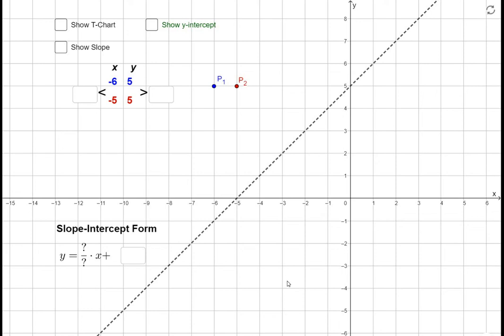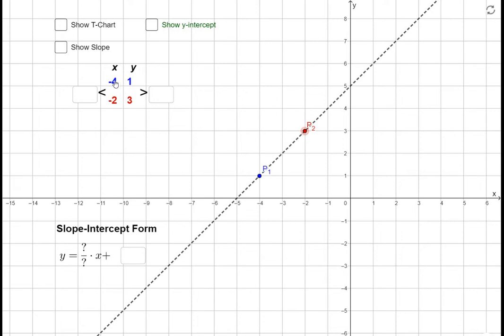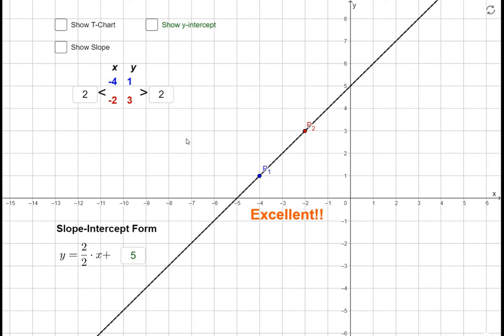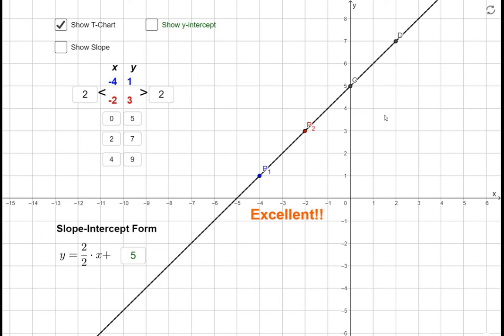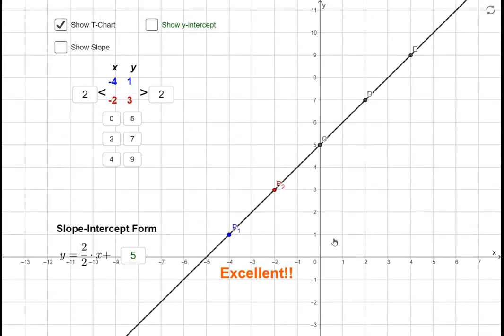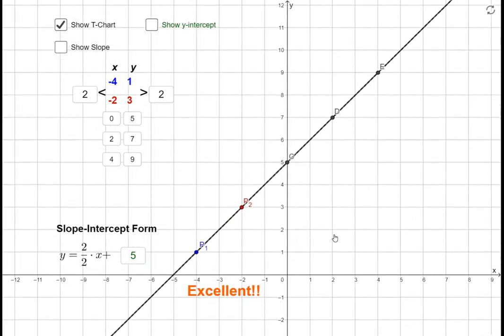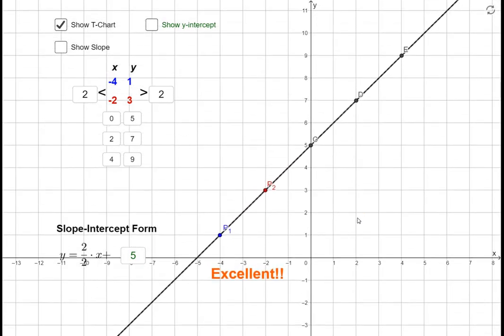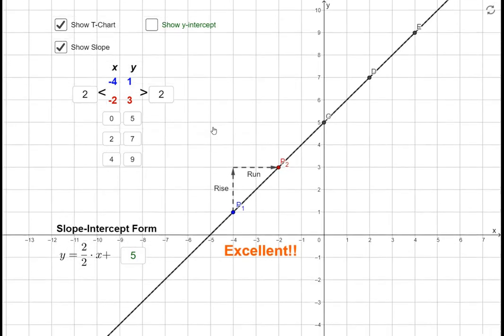Slope Intercept Calculator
Activity created in geogebra allows students to calculate visually the values for both the slope and y intercept of a line.